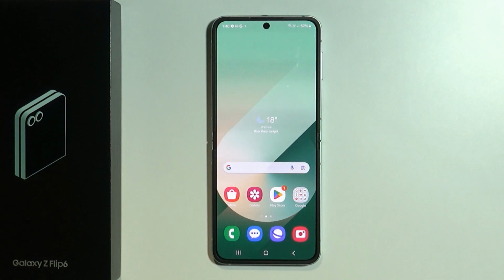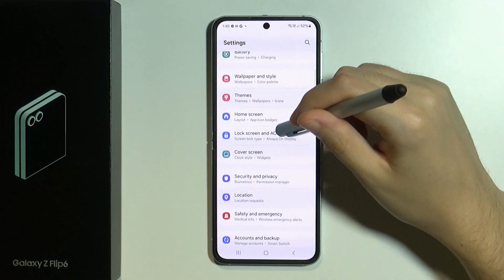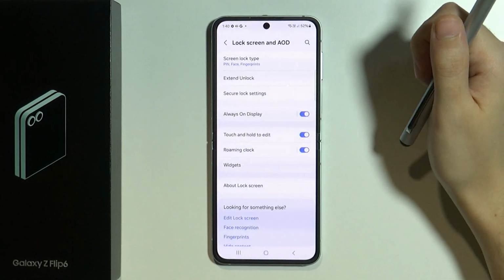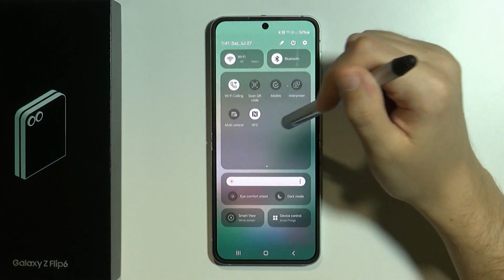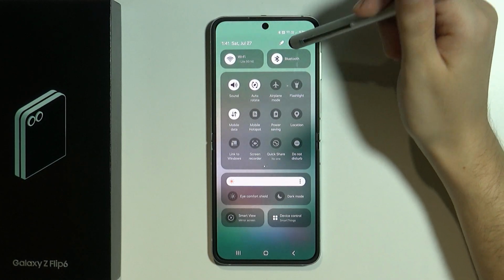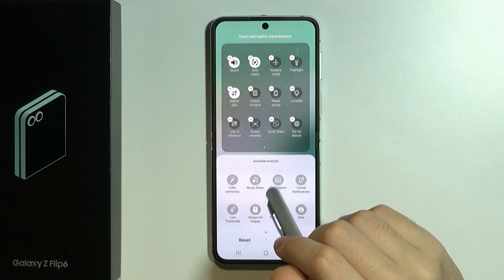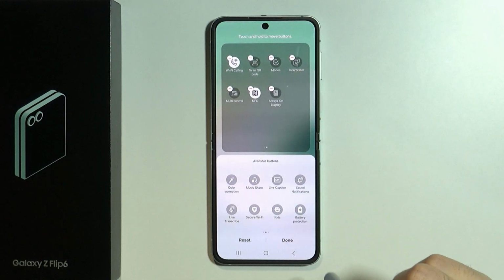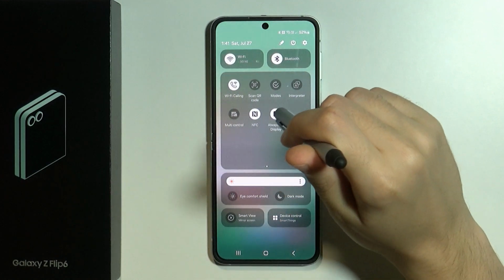Samsung Galaxy Z Flip 6: How to Turn On/Off Always On Display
Learn how to enable or disable the Always On Display feature on your Samsung Galaxy Z Flip 6. This guide covers the steps to customize this setting, helping you manage battery life and display information at a glance.

Samsung Z Flip 6 Always On Display settings
Turn off AOD Galaxy Z Flip 6
Enable AOD Samsung Z Flip 6
Customize Always On Display Z Flip 6
Manage AOD feature Samsung Z Flip 6